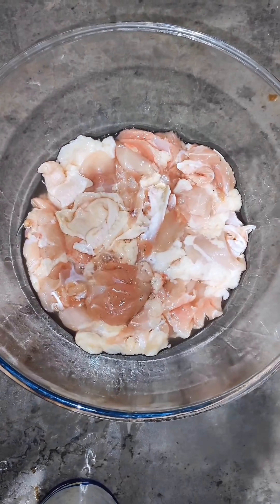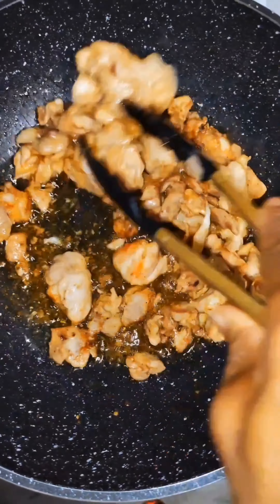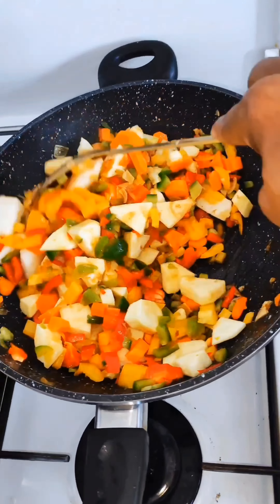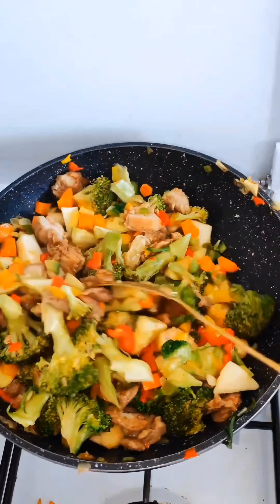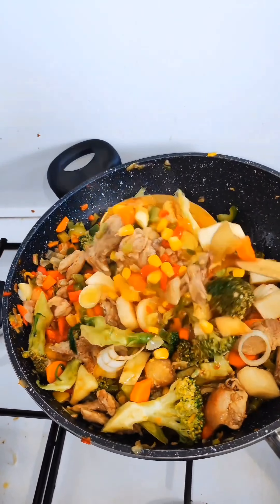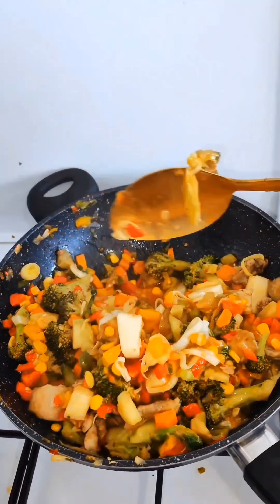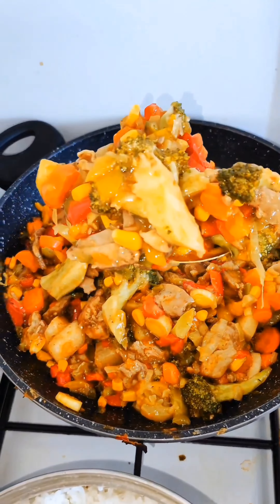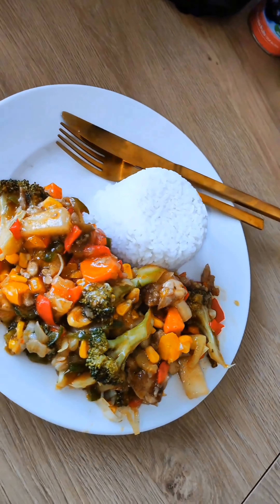everyone love this traditional vegetable stir fry with broccoli